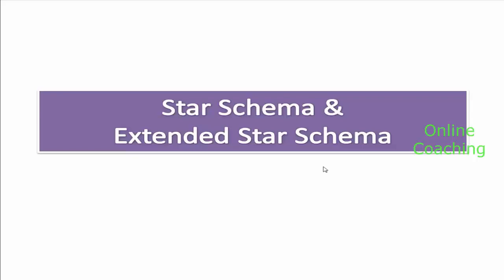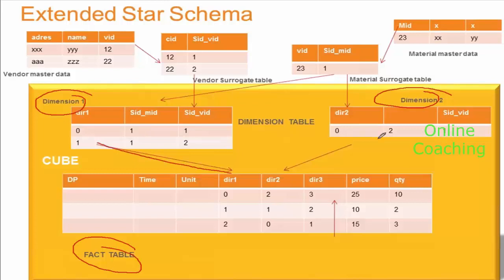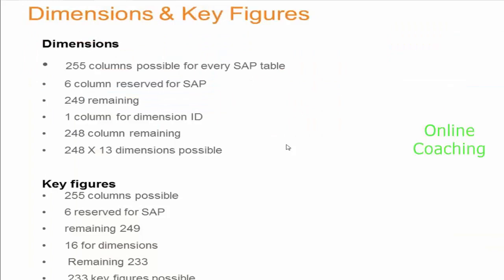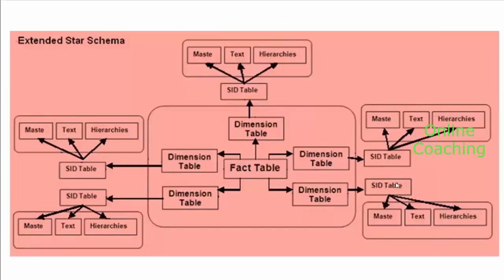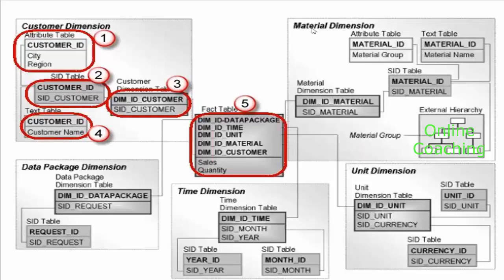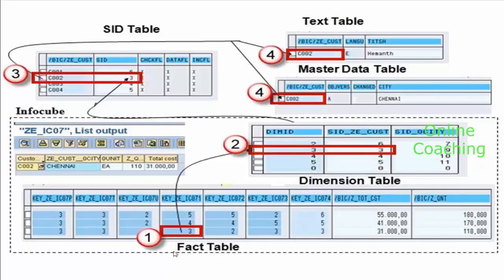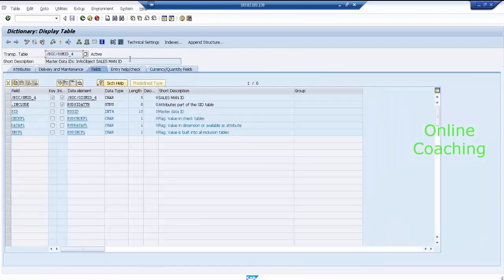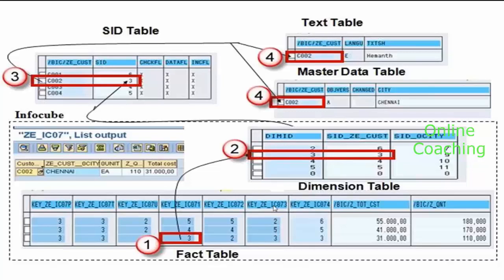Star Schema and Extended Star Schema Tutorial in SAP BW BI | SID Table Tutorial in SAP BW BI